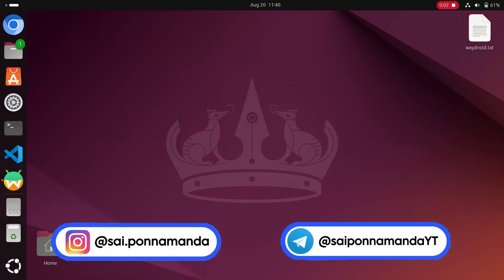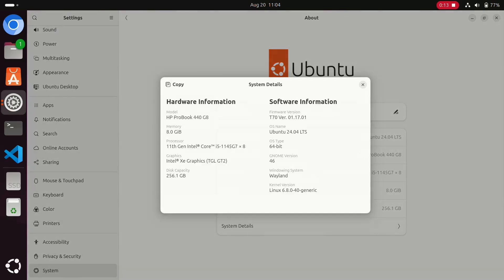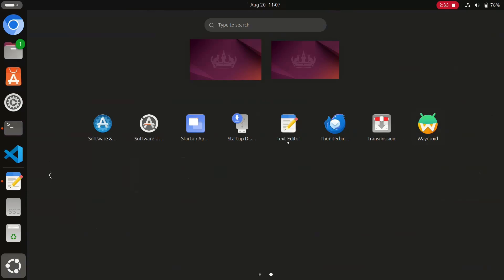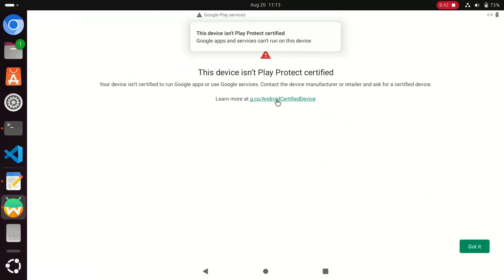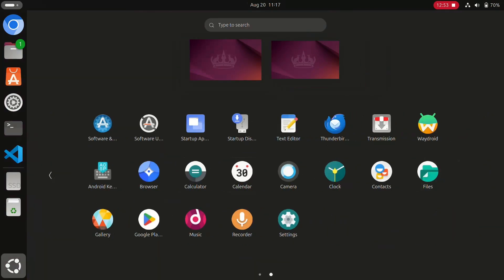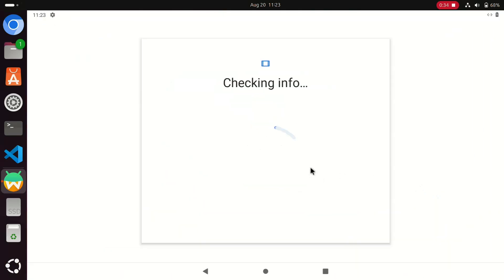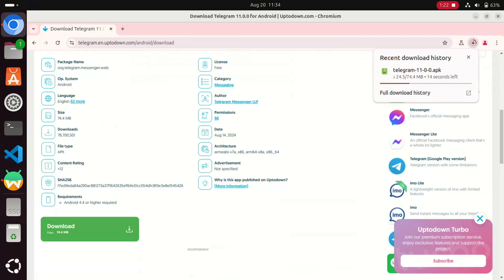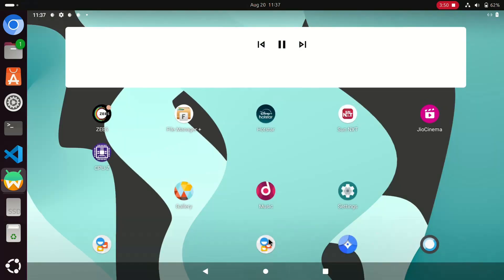How To Download Playstore In Laptop | How To Install Android Apps On Ubuntu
how to download and install the Play Store on any laptop, whether you’re using Windows, macOS, or Linux. You'll be able to download and use Android apps and games right from your computer — just like on a smartphone!
Whether you want to run mobile games, productivity apps, or test your Android projects, this guide has you covered.

✅ How to download Google Play Store on a laptop
✅ How to install Play Store apps on PC
✅ The best Android emulators to use (BlueStacks, NoxPlayer, LDPlayer)
✅ How to use Play Store with Android Studio
✅ How to install Play Store using Anbox on Ubuntu or Linux
✅ Tips to improve performance while running Android apps
✅ How to fix common Play Store errors on emulators

Sai Ponnamanda

how to download playstore in laptop
how to download play store on laptop
how to download apps fromh playstore in pc
install playstore in laptop
laptop me play store kaise download kare
how to download playstore apps on pc
playstore in laptop
download apps from playstore
download google playstore on pc
how to install playstore in laptop
how to install playstore on laptop
how to install playstore apps on laptop
download playstore on pc
download playstore apps on pc
how to install android studio on ubuntu 20.04
anbox ubuntu install
install ubuntu on android
how to install android studio on ubuntu
android on ubuntu
install anbox ubuntu
anbox install ubuntu
how to install anbox